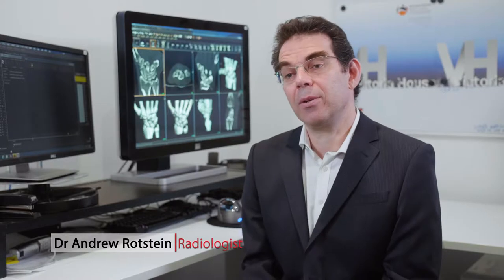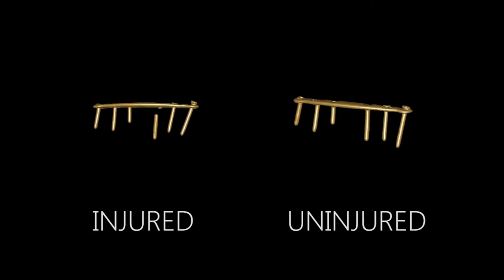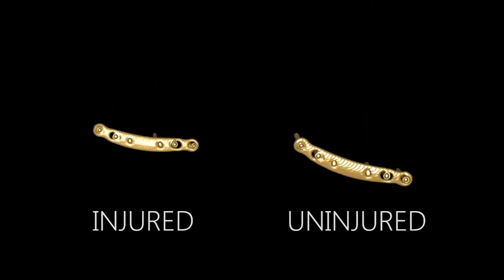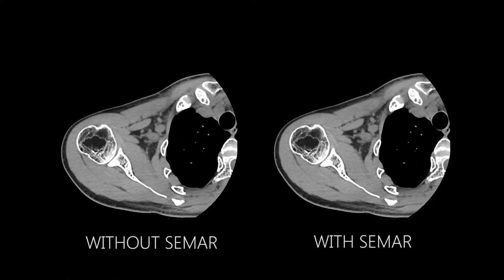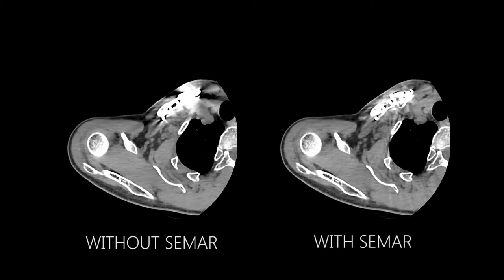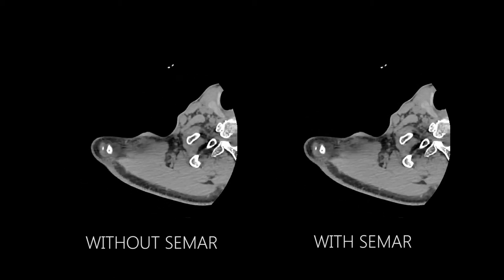Cyclist Case Study Dr Rotstein I MED Radiology Victoria 04 19